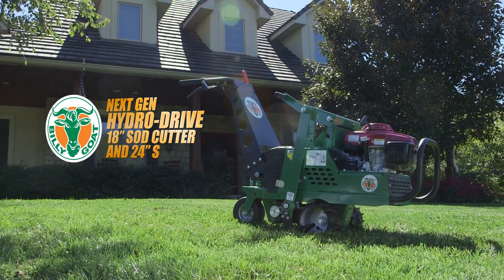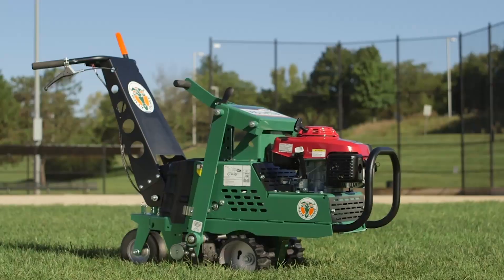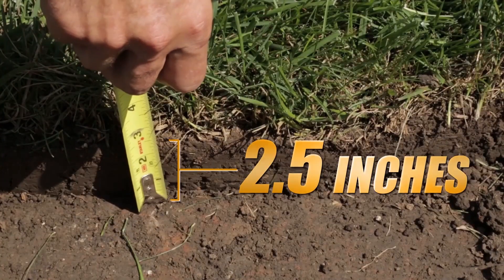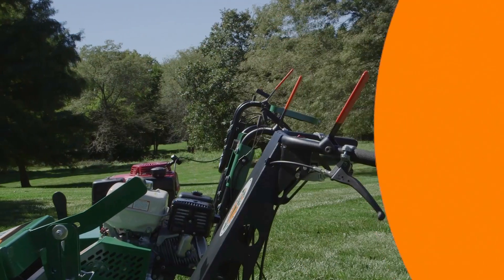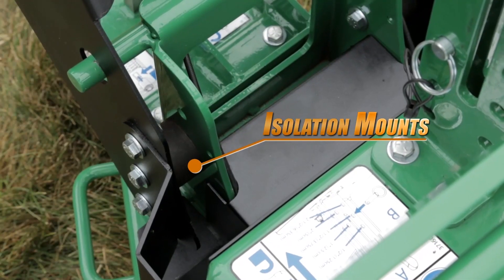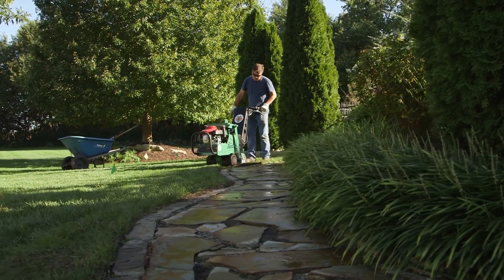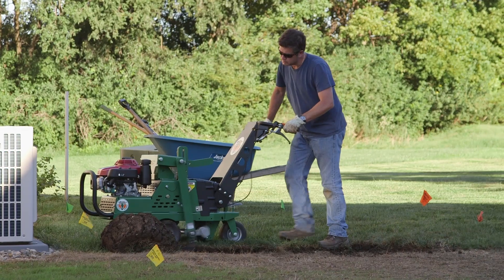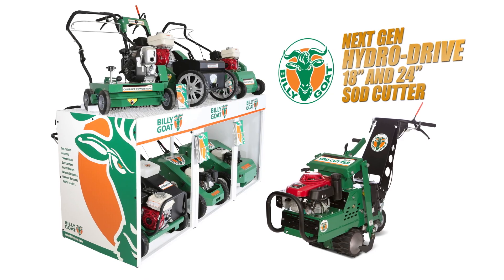Hydro-Drive 18" & 24" Cut Sod Cutter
Built upon the most rugged foundation in the industry for the ultimate in smooth precise cutting.